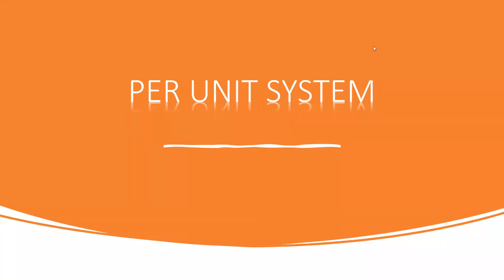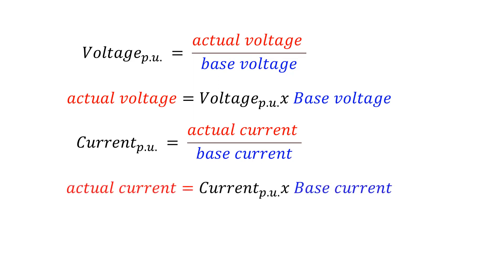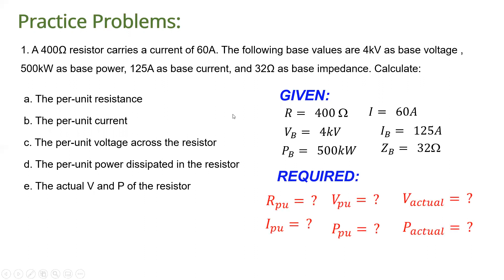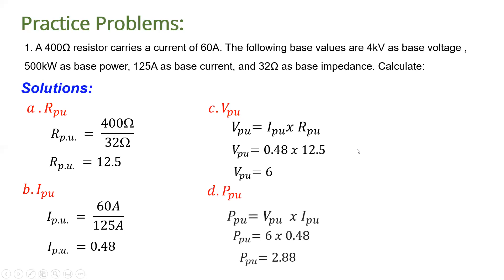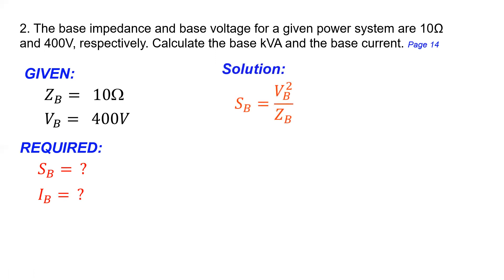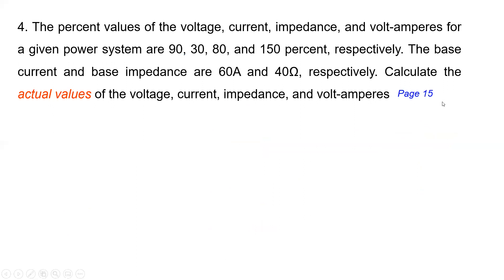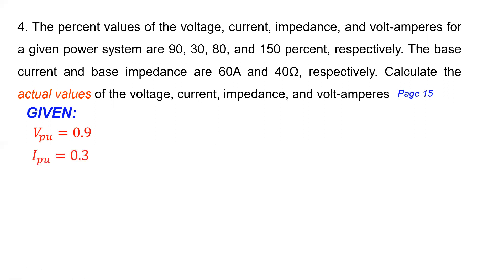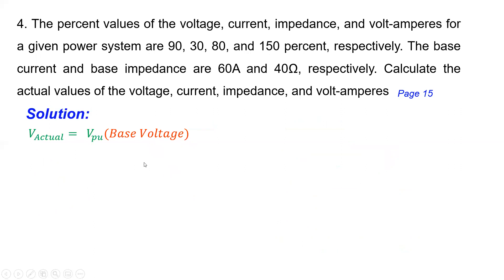Per Unit System Part 1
reactance diagram
power system analysis
impedance diagram